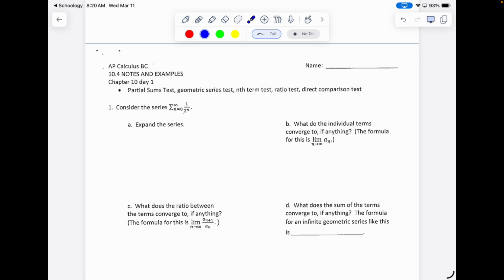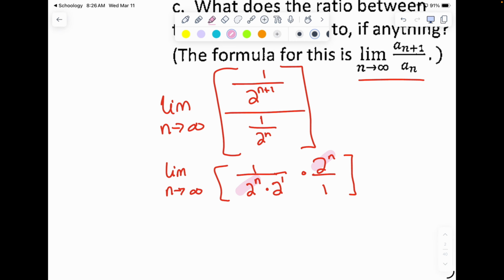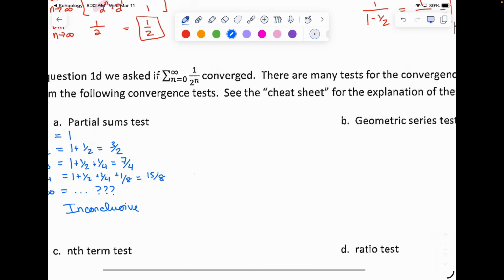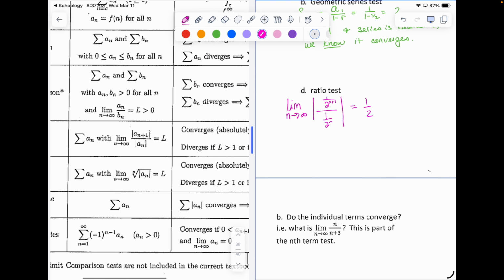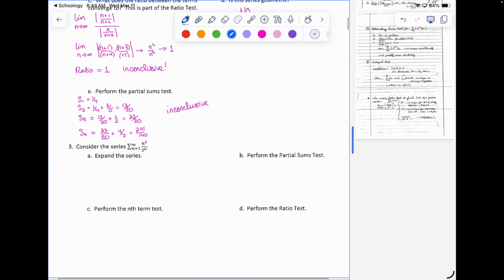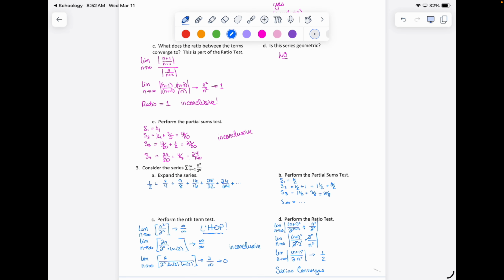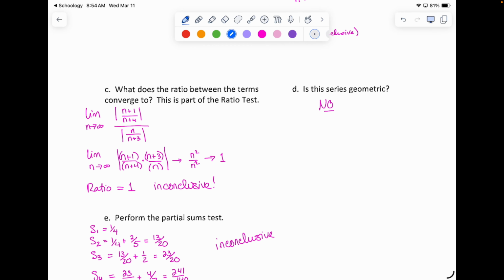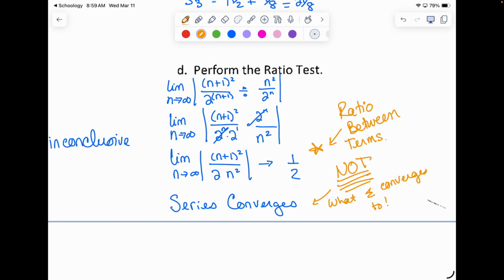Calc BC unit 10 day 1 Series convergence tests